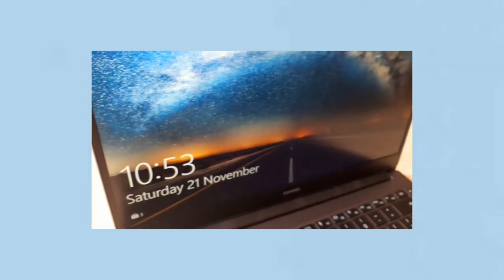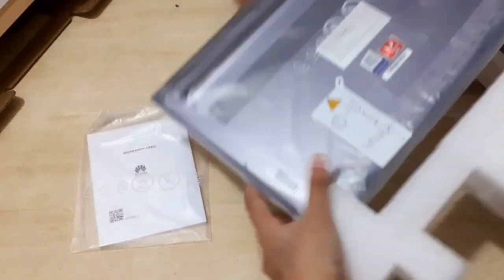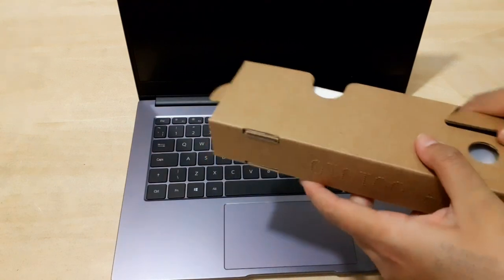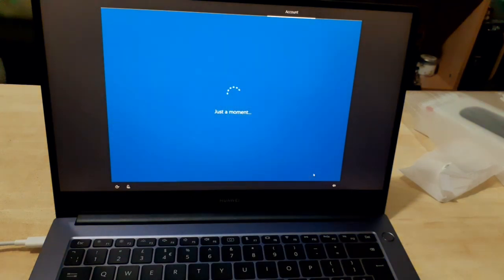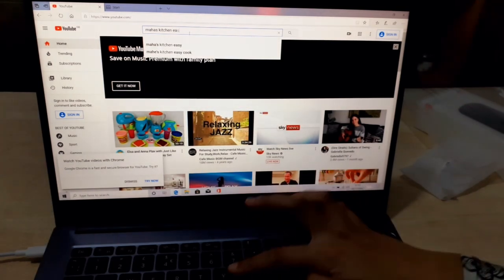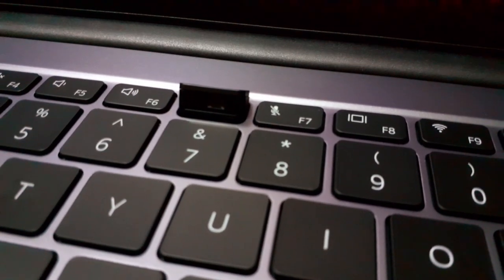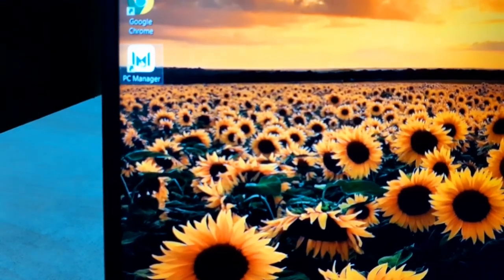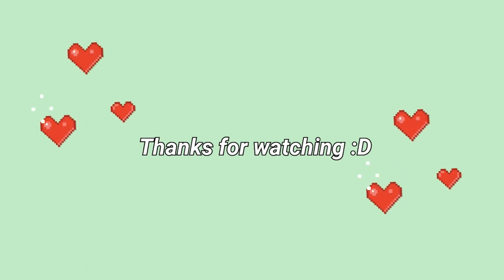UNBOXING MY FIRST LAPTOP! Huawei Matebook D14 💻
Shoutout to Papa and Mumma for giving me this💖💖

Hi everyone! Today I'm unboxing my very first laptop the Huawei Matebook D14

Main specs: 512GB, 8GB RAM, 1.38kg, 14inch screen, AMD Ryzen 7, £599 but varies